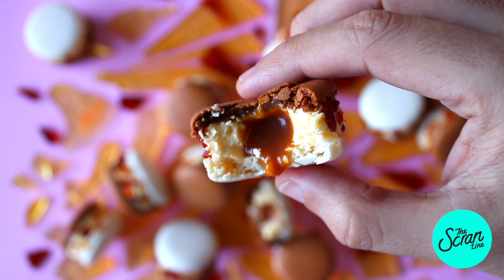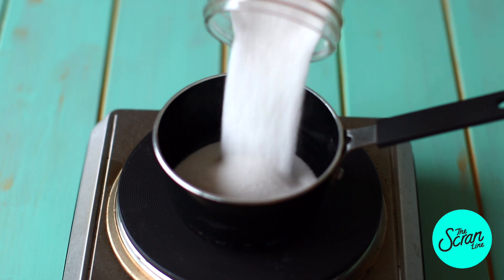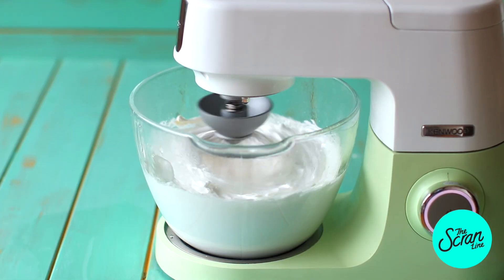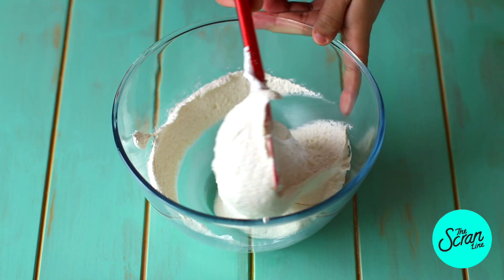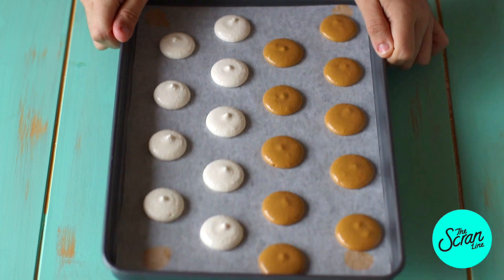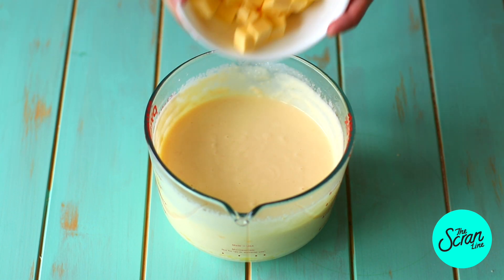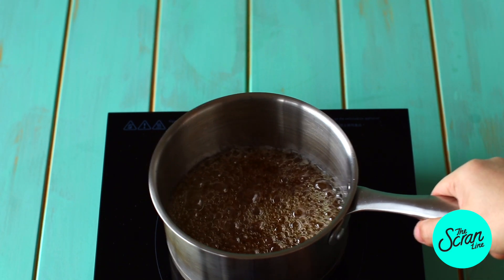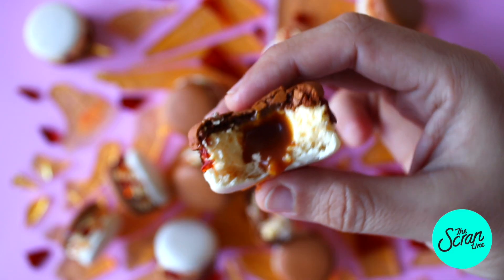CREME BRULEE MACARONS! - The Scran Line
CRÈME BRULEE MACARONS

Makes 30 (recipe can be halved)

For the macaron shells:
300g almond flour
300g pure icing sugar (without corn flour added to it)
110g liquefied egg whites (see below)
300g caster sugar
75g water
110g liquefied egg whites
1 drop black food gel
2 drops yellow food gel
4 drops orange food gel
salted caramel sauce to fill centre

Toffee
200g caster sugar
60ml water

Custard Frosting
250ml of skim milk
3 egg yolks
50g sugar
1tbsp flour
1tbsp cornstarch
185g butter
1 tsp vanilla bean paste
sea salt